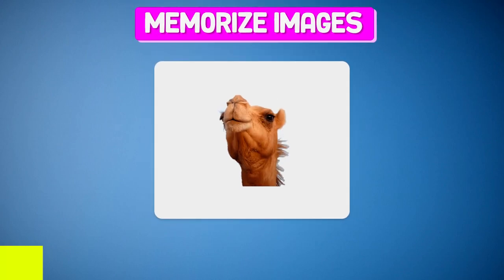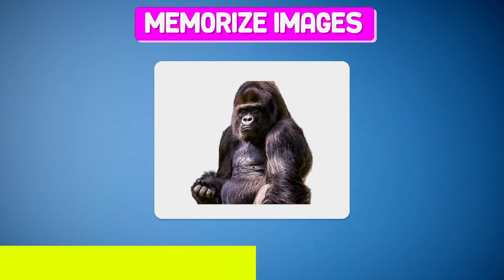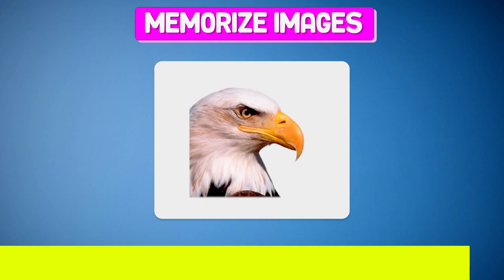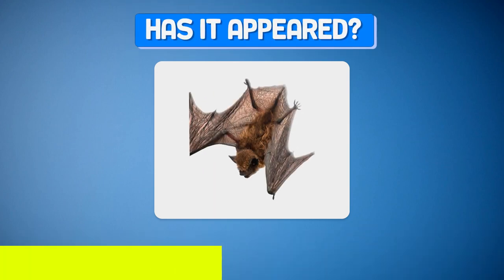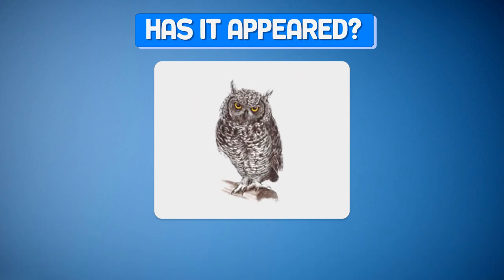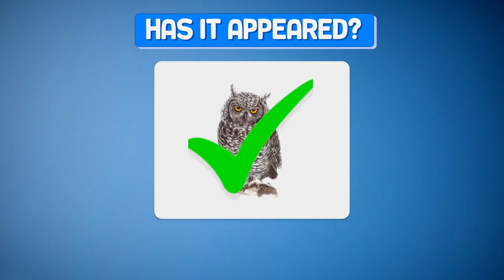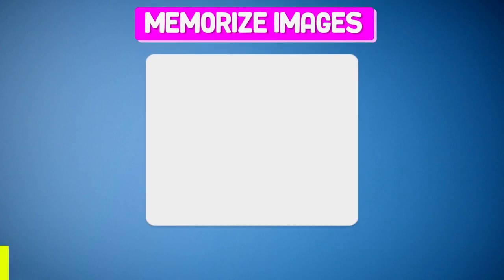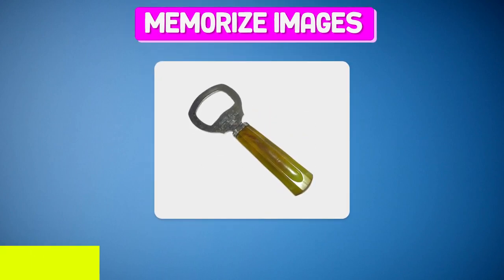Boost Your Memory in Just 10 Minutes with These 10 Simple Tests!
Having trouble remembering important things? Struggling to stay focused for long periods of time? This video is for you! I will show you 10 simple and effective tests to improve your memory and brain performance in just 10 minutes. Don't miss it!